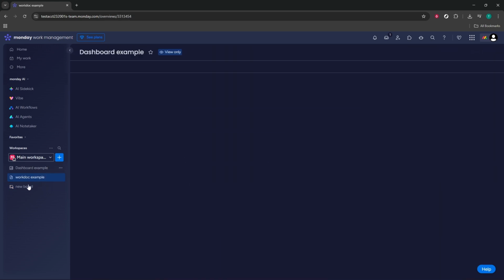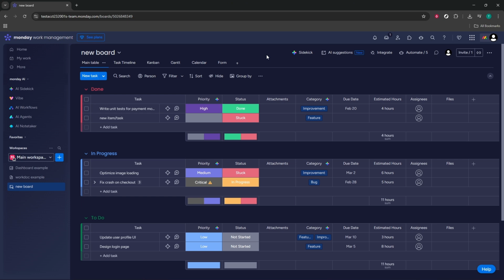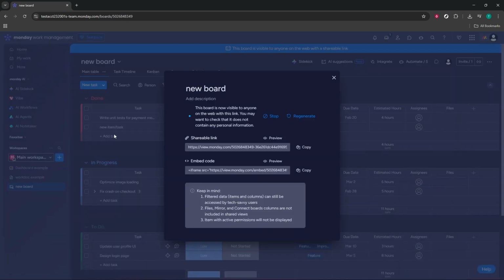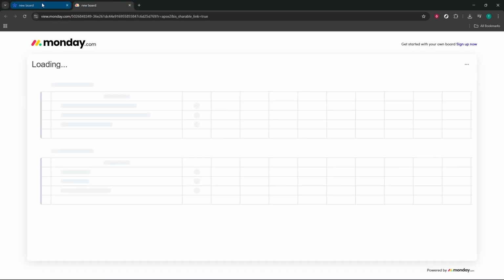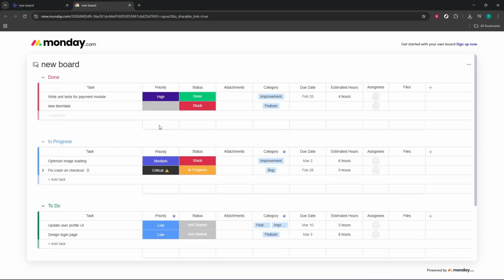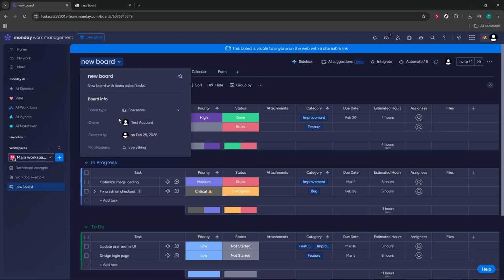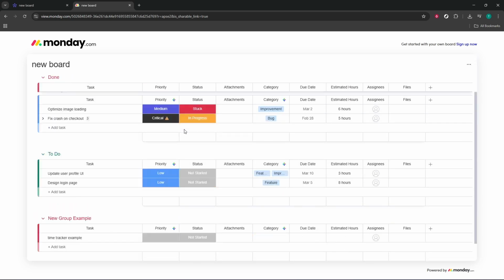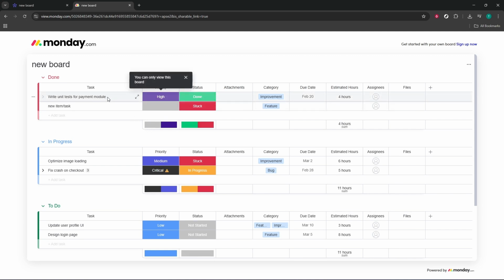How To Add Guest Viewers Using Monday.com (Step-By-Step)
Learn exactly how to invite and manage guest viewers within your Monday.com boards. This tutorial covers the essential steps to ensure your external stakeholders have the right access without compromising your workspace security.

In this video, you will learn:
• How to change board types to shareable
• The process of inviting guests via email
• Setting specific permissions for guest viewers
• Managing guest access and limitations

Following these steps will help you collaborate more effectively with clients and freelancers.